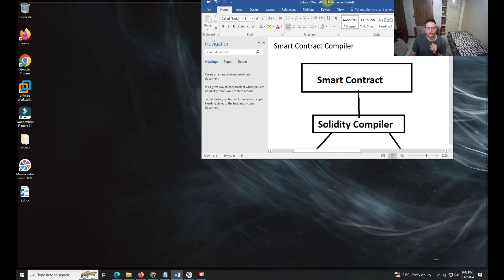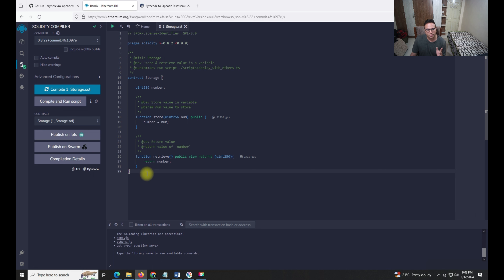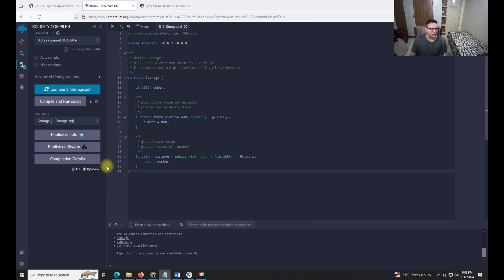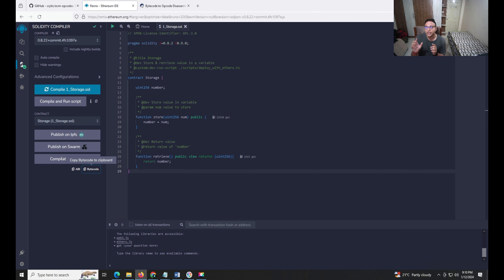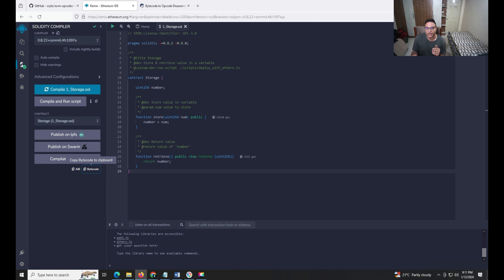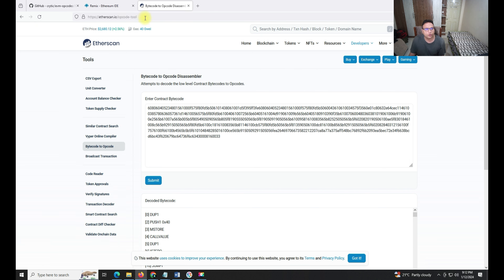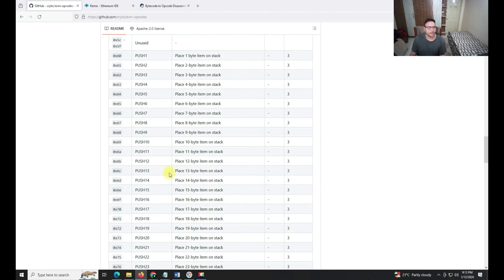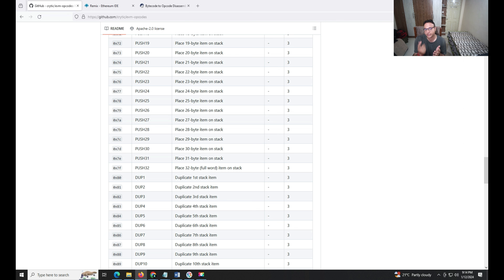Solidity Programming Language - Smart Contract Compiler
This is a video on the smart contract compiler, where compiler components are explained.